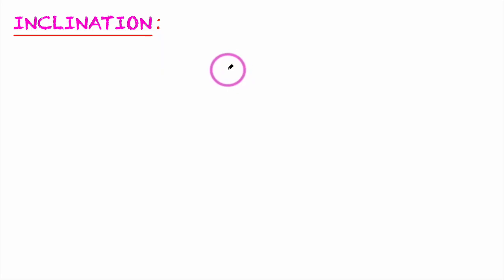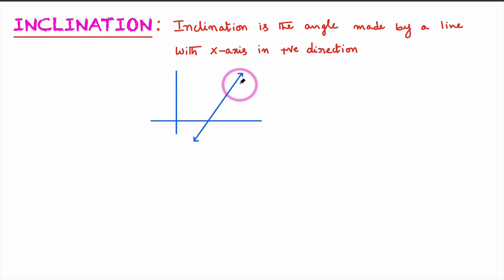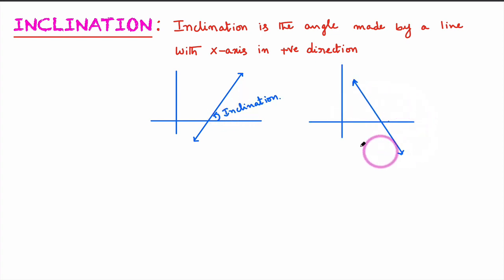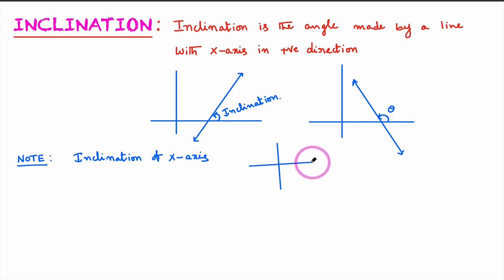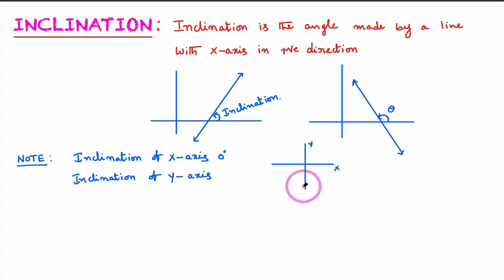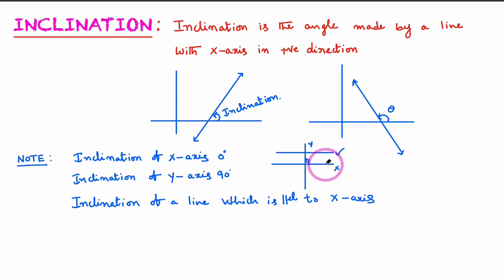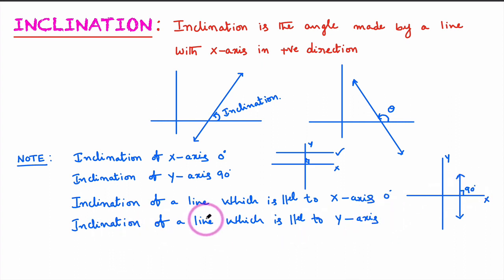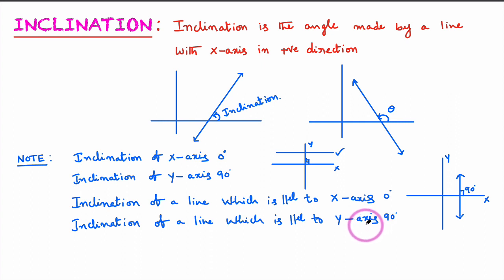INCLINATION OF A LINE || INCLINATION OF A STRAIGHT LINE || STRAIGHT LINES CLASS 11